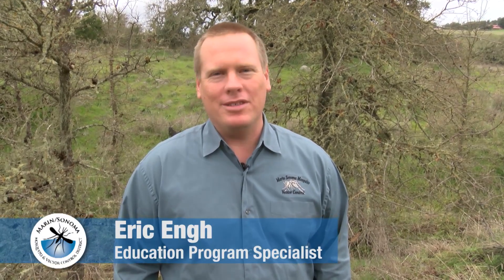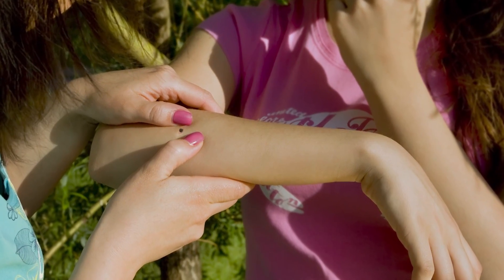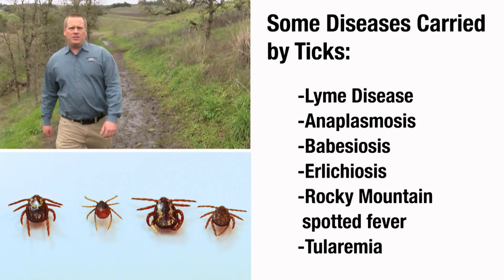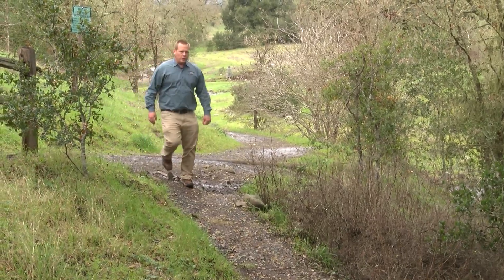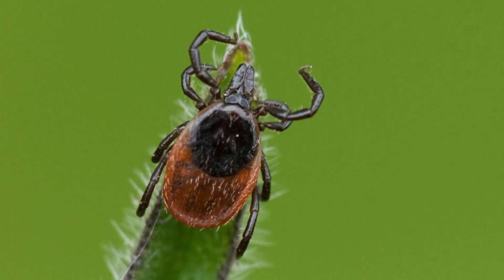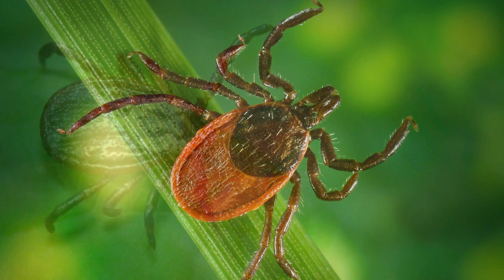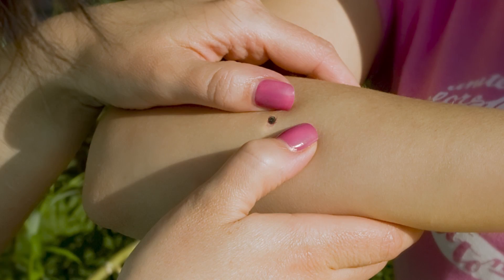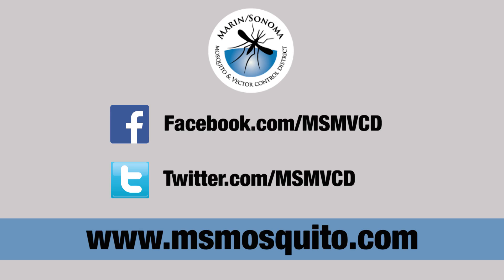Tick Bite Prevention: Marin/Sonoma Mosquito & Vector Control District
Protect Yourself and Your Family from Ticks! Ticks are blood-sucking arthropods that can transmit a wide variety of diseases such as Lyme disease, Rocky Mountain spotted fever, tick-borne relapsing fever, tularemia, babesiosis, anaplasmosis, and ehrlichiosis. Lyme disease is the most common tickborne disease in the United States.